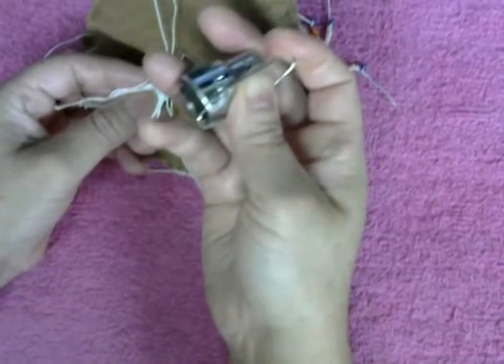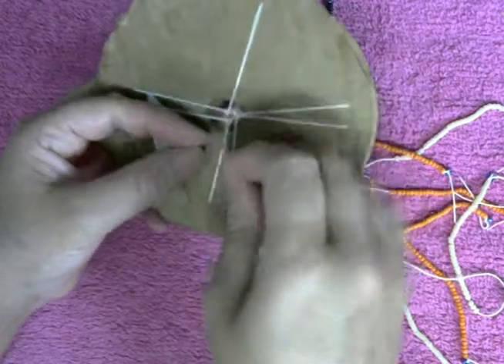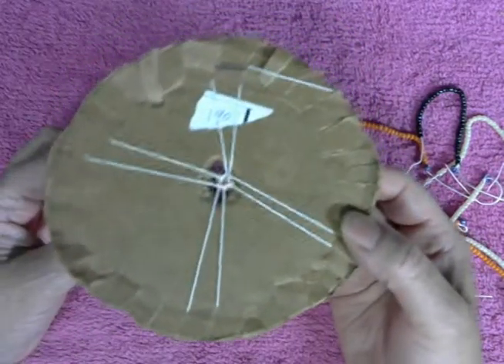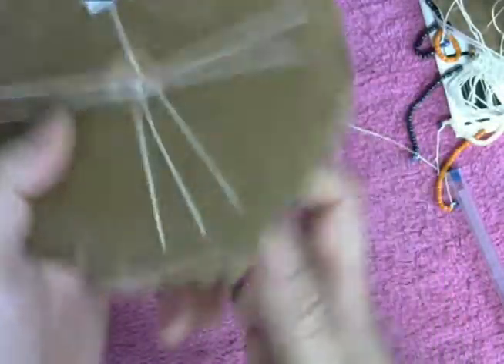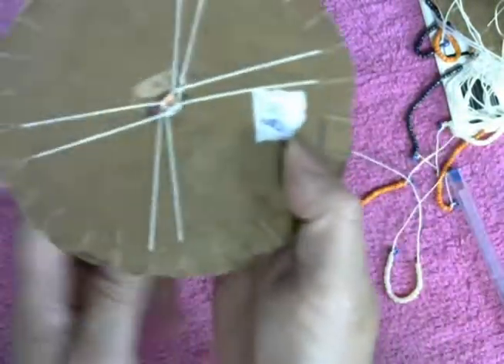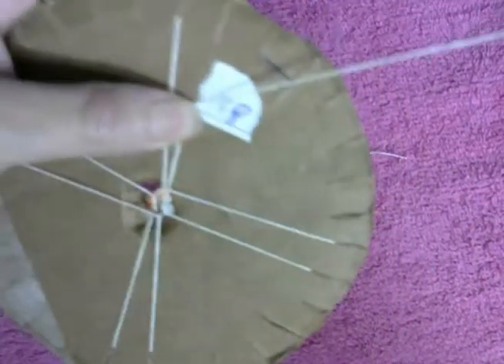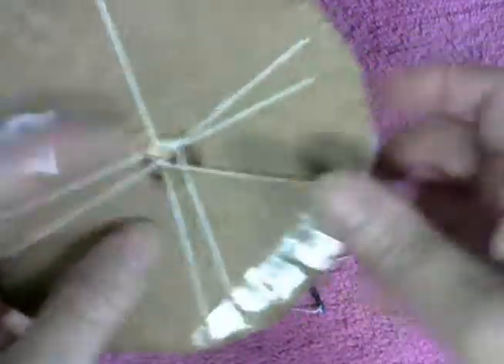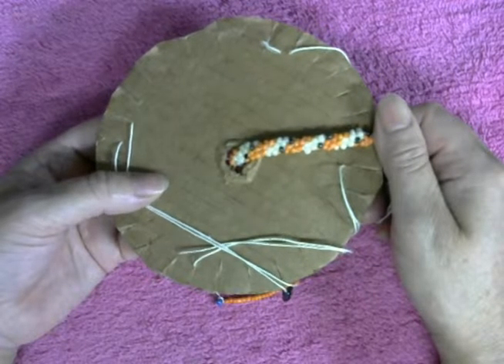Kumihimo bracelet it is a great pattern i love it#1